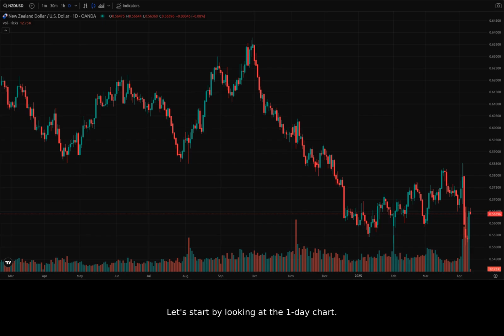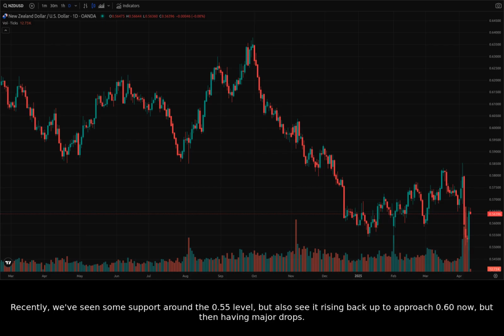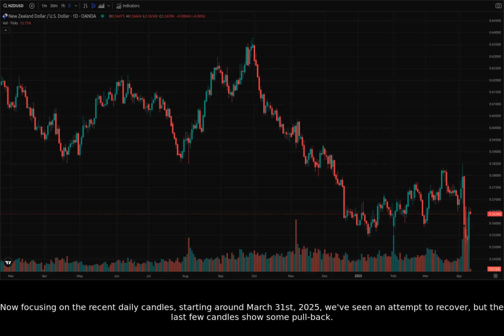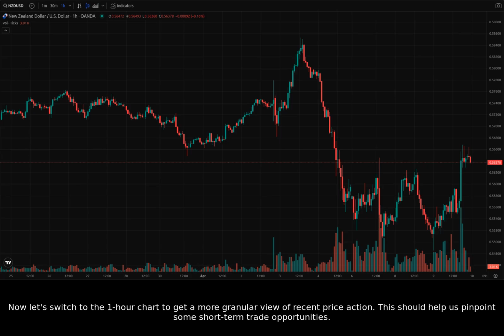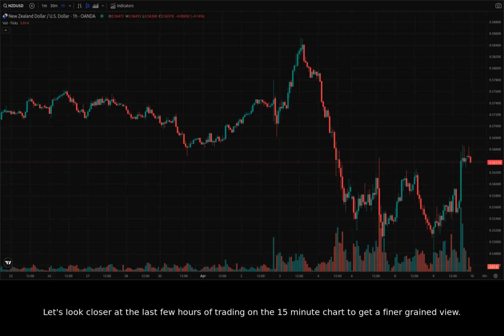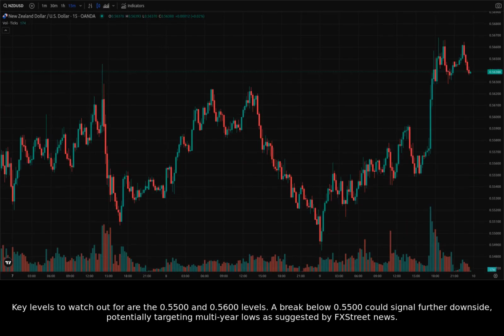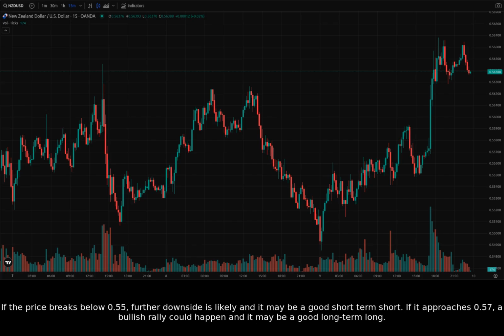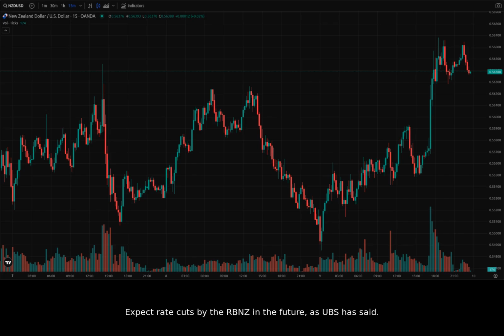NZDUSD News & Chart Analysis: Navigating Market Turbulence with Tariffs - April 09, 2025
Welcome to Explain The Charts! Today is April 09, 2025, and we're diving deep into the NZDUSD currency pair, analyzing both the latest news headlines and the intricate details of the candlestick charts.  We'll explore the impact of Trump's tariffs on the market and potential recessionary risks. We'll also consider interest rate cuts by the Reserve Bank of New Zealand (RBNZ) and their influence on the currency pair. Our analysis will be unbiased, providing both bullish and bearish scenarios based on the data.  Join us as we dissect the charts, identify key support and resistance levels, and pinpoint critical price levels to watch. By the end of this video, you'll have a comprehensive understanding of the factors driving NZDUSD and strategies for informed trading decisions.